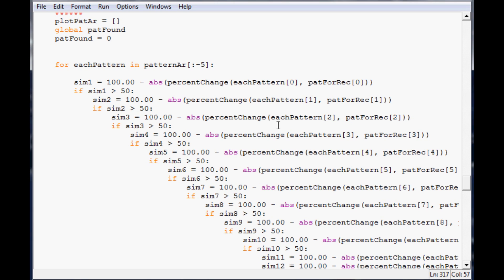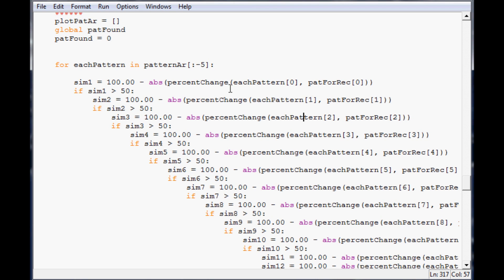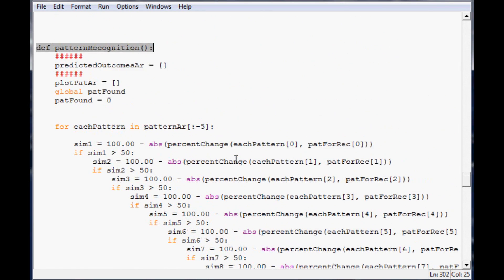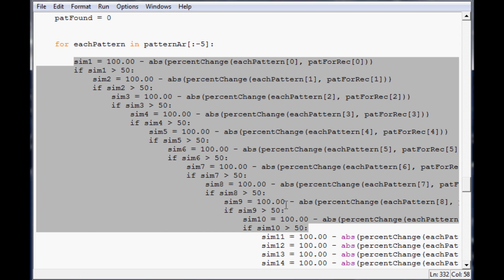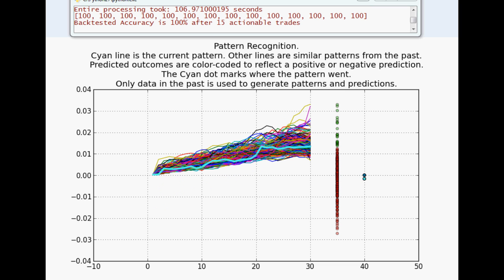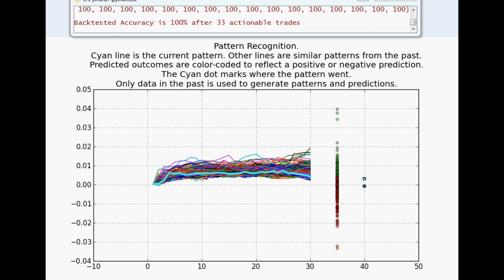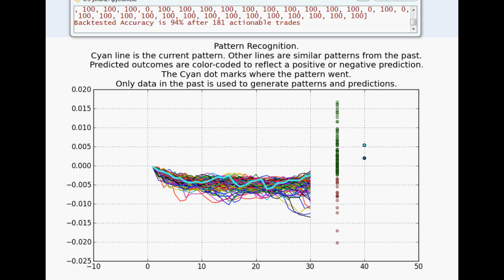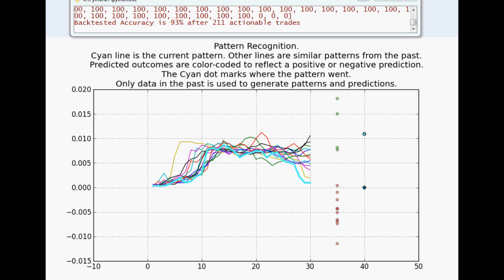Conclusion - Machine Learning and Pattern Recognition for Algorithmic Trading p. 19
In this video, the series is wrapped up.

Welcome to the Machine Learning for Forex and Stock analysis and algorithmic trading tutorial series. In this series, you will be taught how to apply machine learning and pattern recognition principles to the field of stocks and Forex.

Sentdex.com
Facebook.com/sentdex
Twitter.com/sentdex